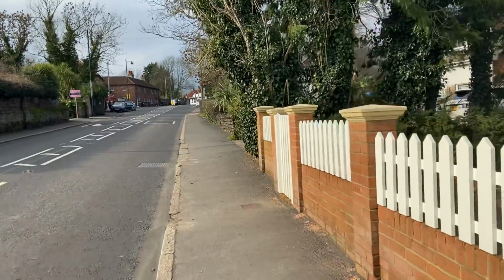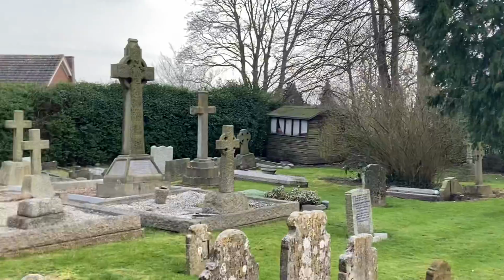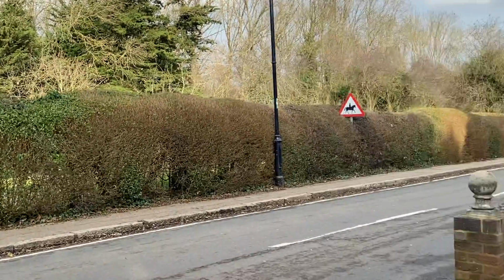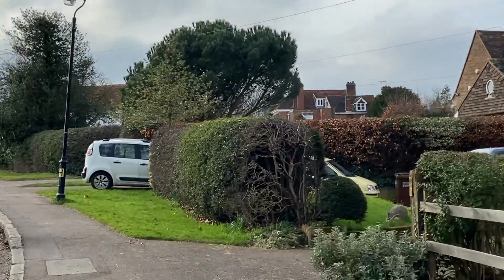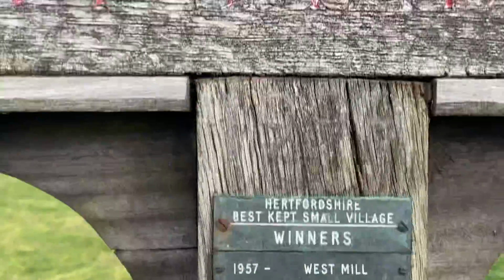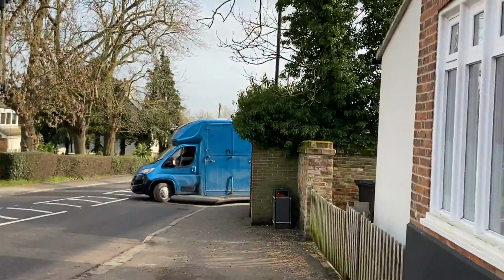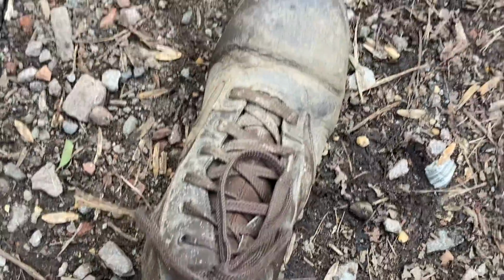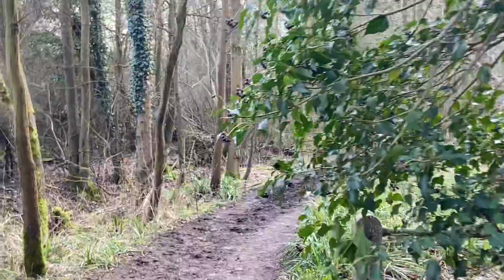Kent Davidson rural adventures NEW biscuit tin classic English village.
An explore of Northaw village in Hertfordshire examining the classic elements of an English idyll, only losing points because of the missing village shop or general store. Close but no cigar !